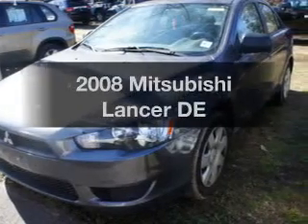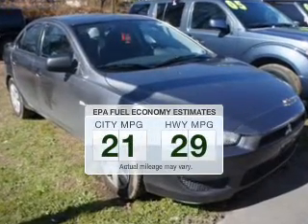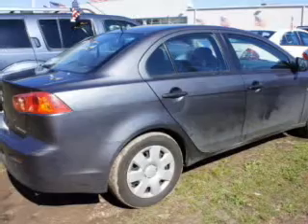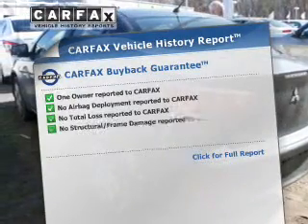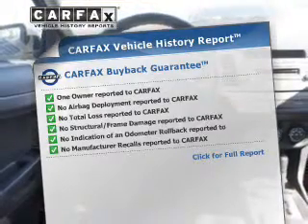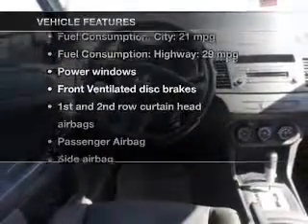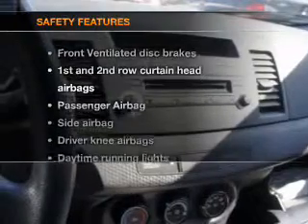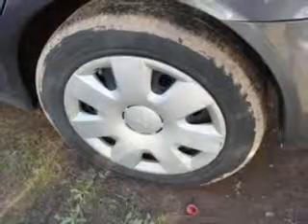2008 Mitsubishi Lancer - Little Falls NJ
Year: 2008
Make: Mitsubishi
Model: Lancer
Trim: DE
Engine: 2.0 liter inline 4 cylinder 16 valve
Transmission: Automatic
Color: Graphite Gray Pearl
Mileage: 44321
Address: